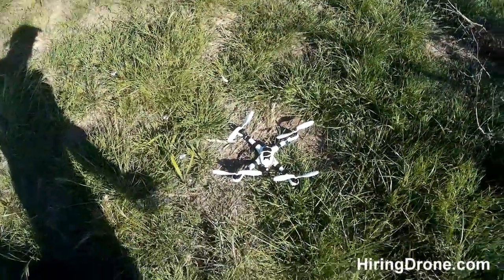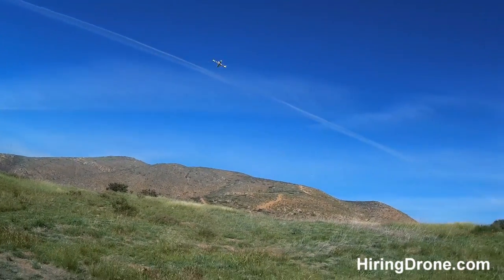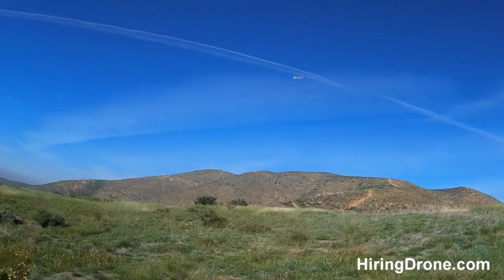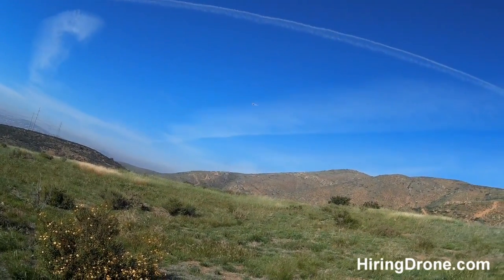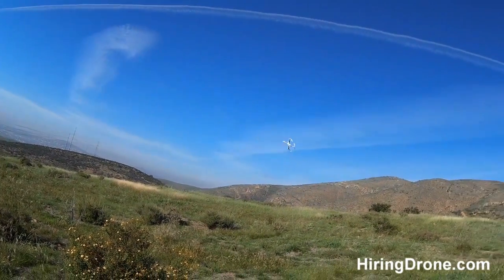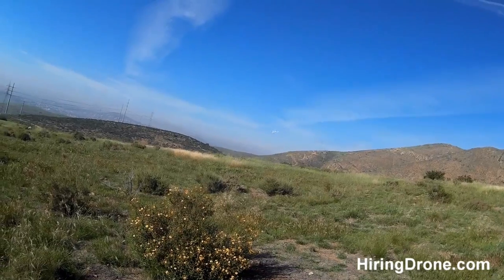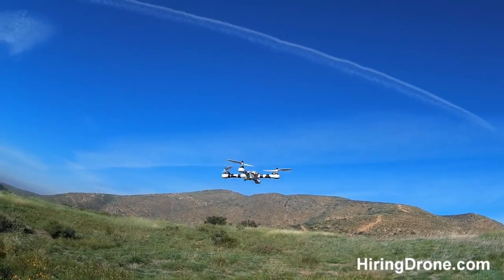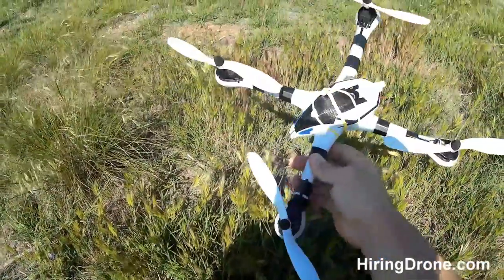Flying Tarantula X6 Quadcopter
Check out this Flying Tarantula X6 Quadcopte video. I am testing out how it flies, after my RunCam crash, caused by doing flips. Videos and more!